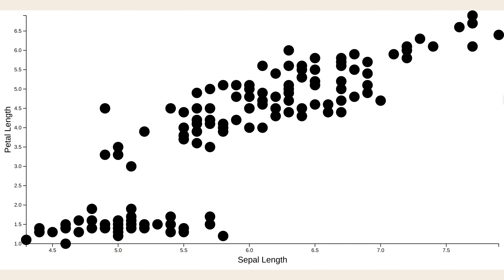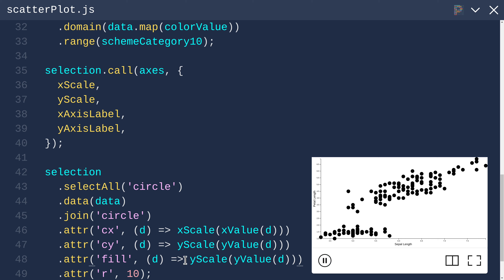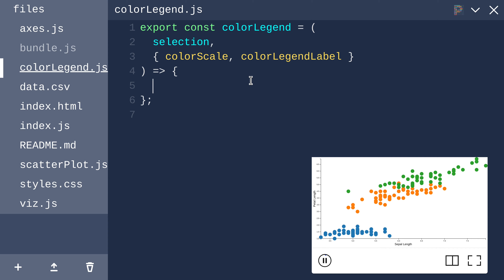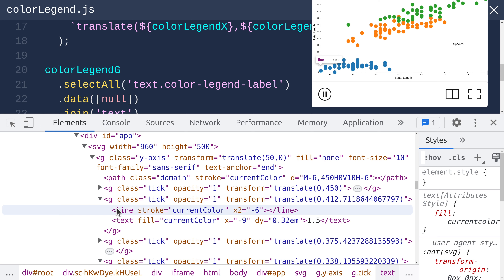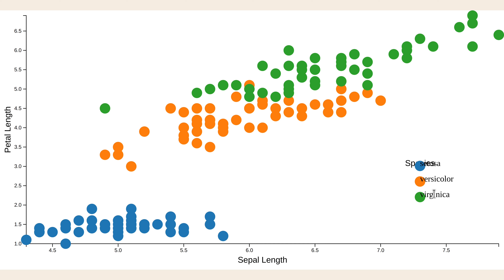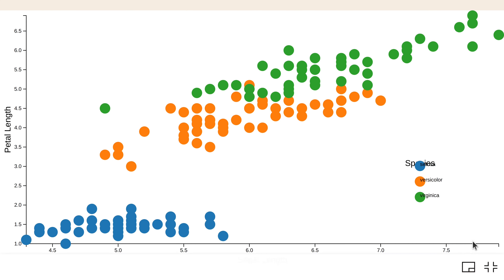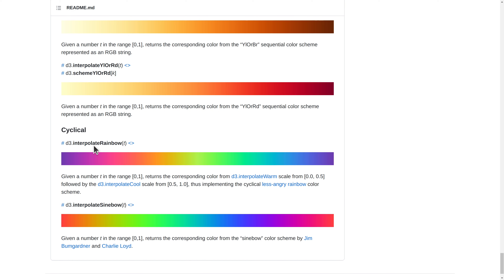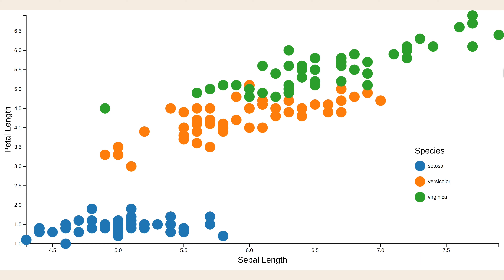Scatter Plot with Color and Color Legend